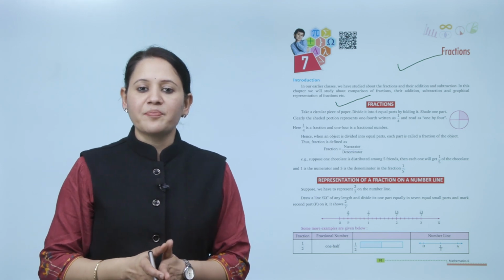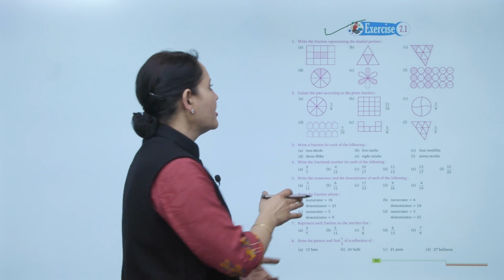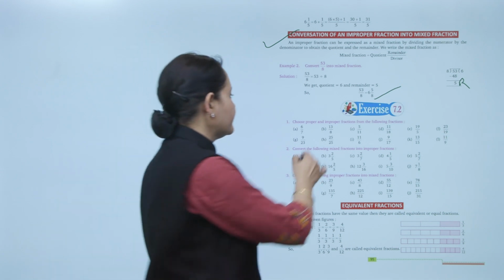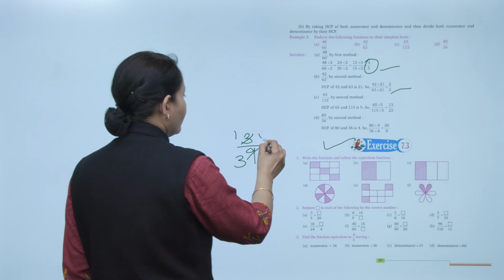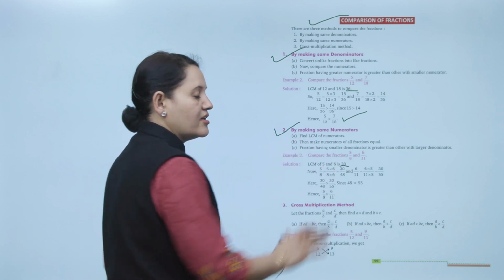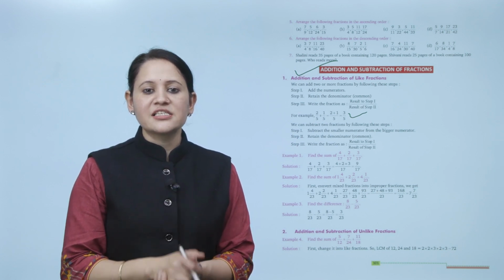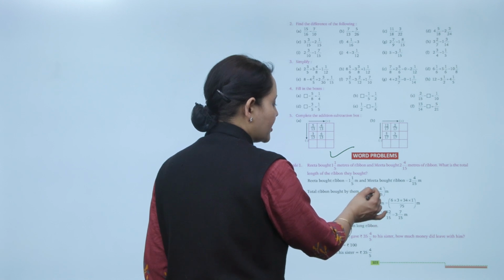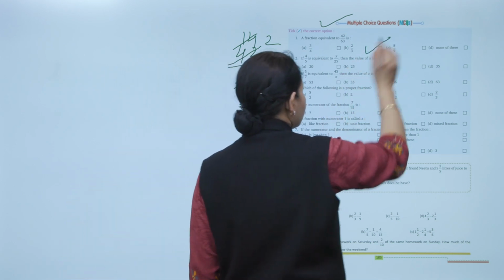Ch 7 | Gabriel Books | Maths | Class 6 | Fractions | For children